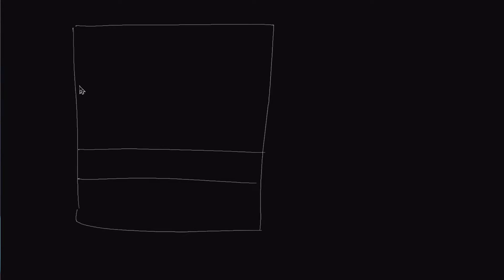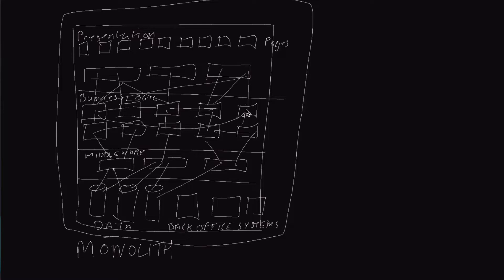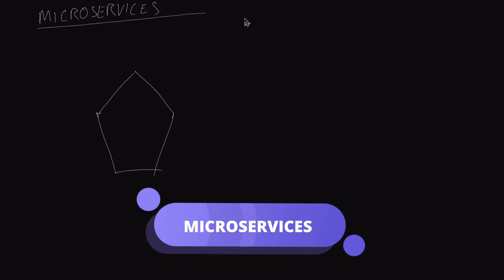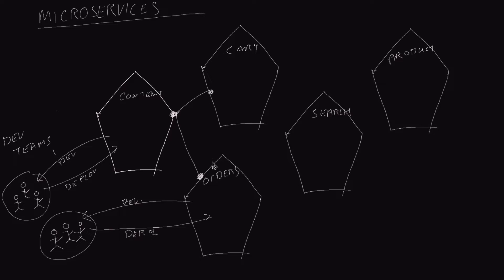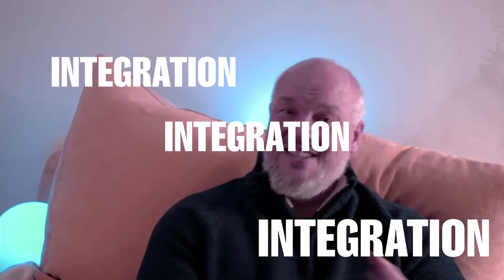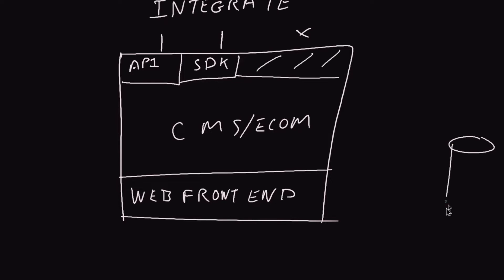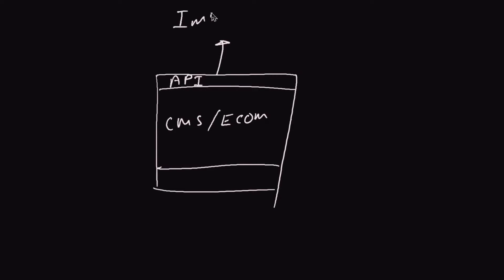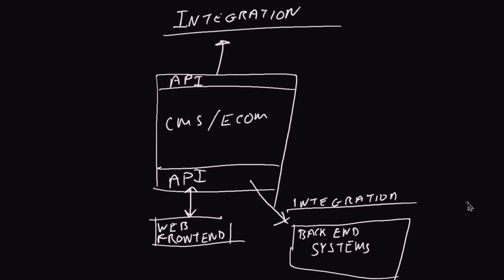Understand What MACH Architecture Is and Its Benefits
MACH stands for Microservices, API First, Cloud Native, and Headless - but what does all that really mean and why should we care?  In this video, I explain what problems each of these terms mean and why the combination of these approaches in MACH Architecture is so powerful.

When building we build @Amplience Content Management we built the entire system using the principles of MACH architecture and have seen some incredible results in our own product development as well as great results for our customers.  There MACH Architecture is definitely a world apart from the many traditional web Architectures I build in the past.  This video not only puts in context the experience I had developing and managing Monoliths but understand how @MACHArchitecture solves many of the problems technologists and the business had from previous architectures and systems.

Most of what I have learned in the MACH / @Headless world has been while building Amplience headless CMS, DAM and dynamic media services.

If you are interested in joining my product development or operations teams at Amplience we always have room for great Product Owners, Developers, Architects, Testers, Support Engineers, SysOps and DevOps.

00:00 Introduction to MACH Architecture
01:42 Microservices
03:25 API First
05:56 Cloud Native
07:31 Headless
08:12 Benefits of MACH Architecture